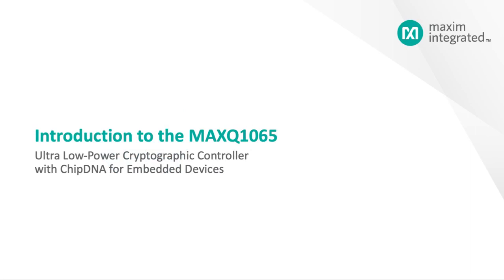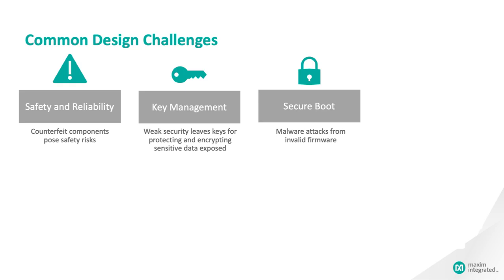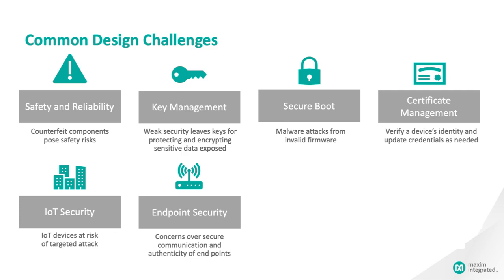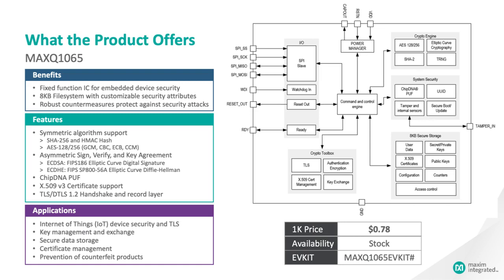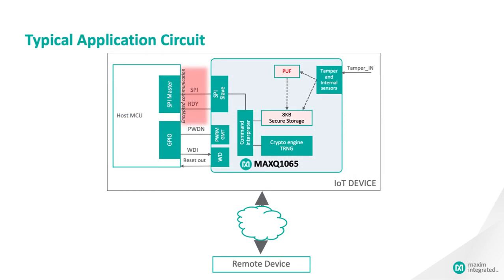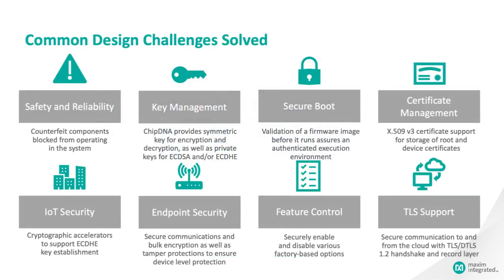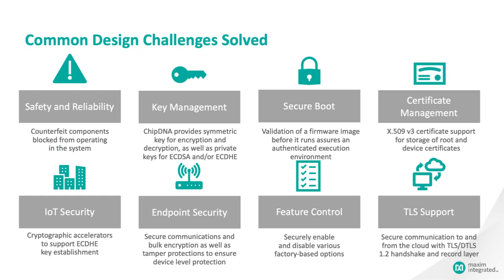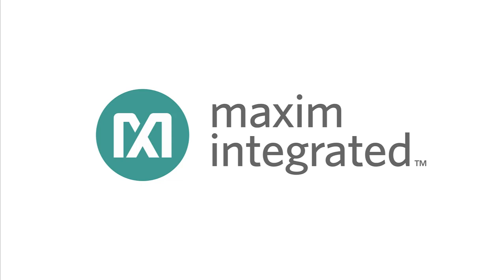Introduction to the MAXQ1065 Ultra Low-Power Cryptographic Controller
This video provides an introduction to Maxim's Ultra Low-Power Cryptographic Controller with ChipDNA for Embedded Devices - the MAXQ1065.